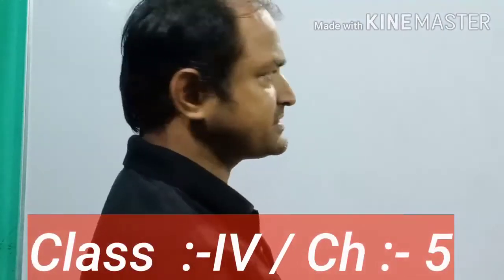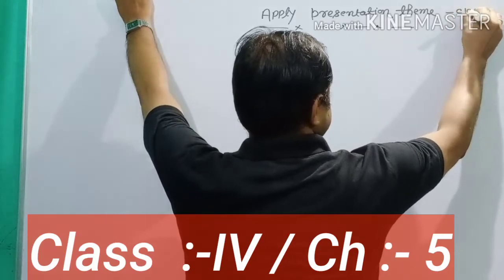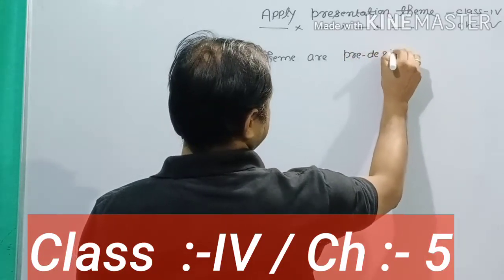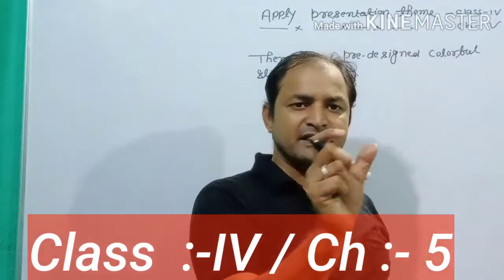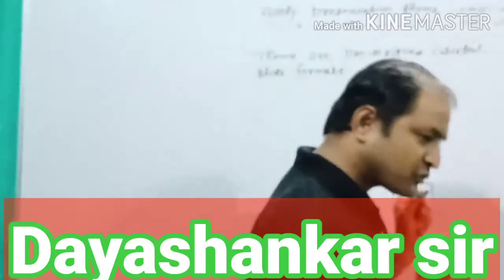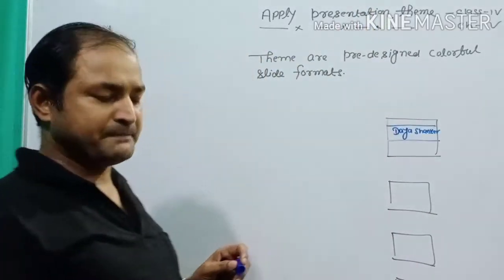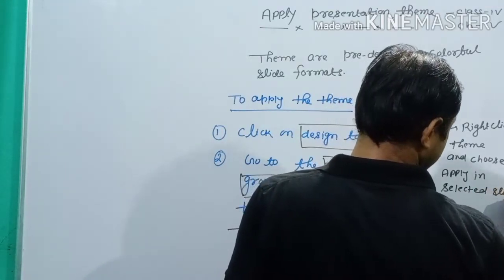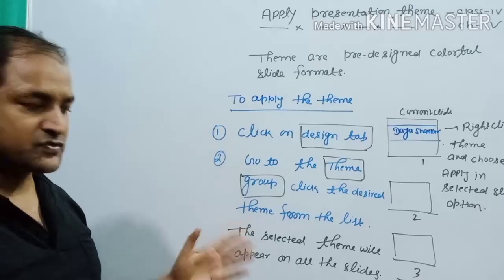Class-4,Ch:-5, Topic:- Applying presentation theme